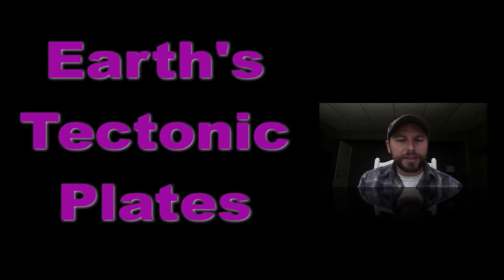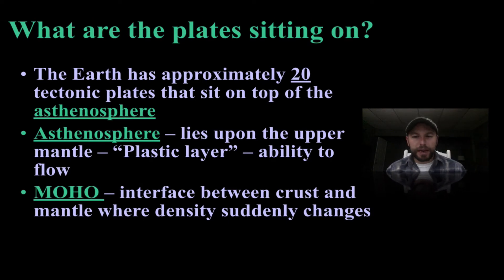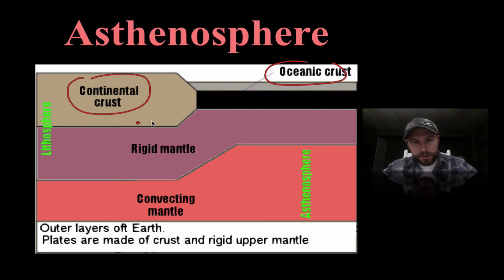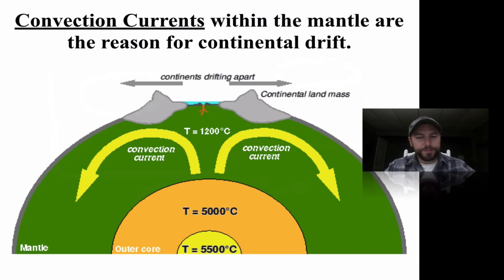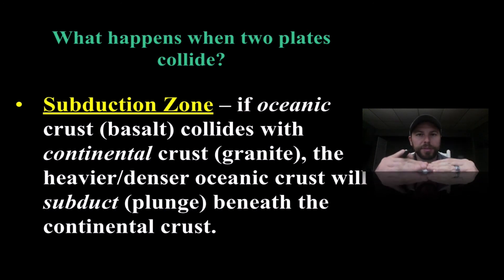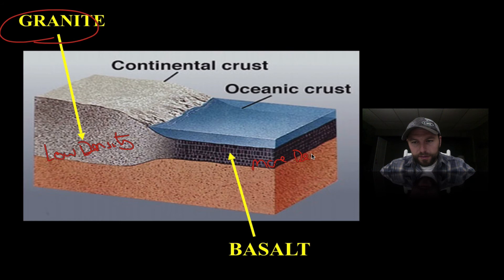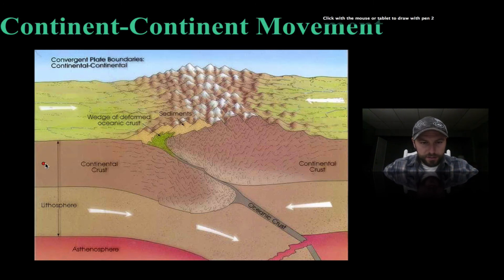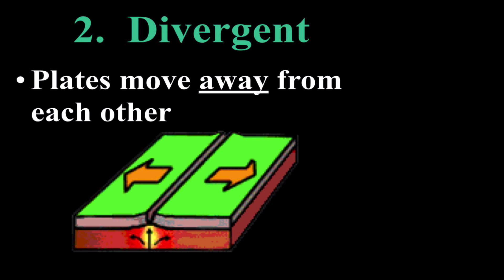Plate Tectonics #2 Lithosphere and Convergent PB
In this screencast we look into the the theory of Plate tectonics, the lithosphere, and convergent plate boundaries.